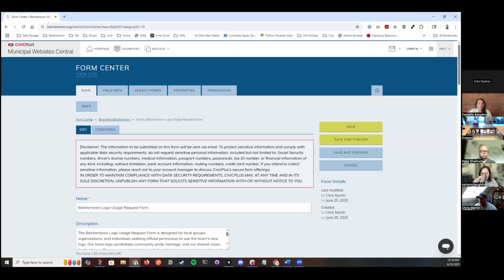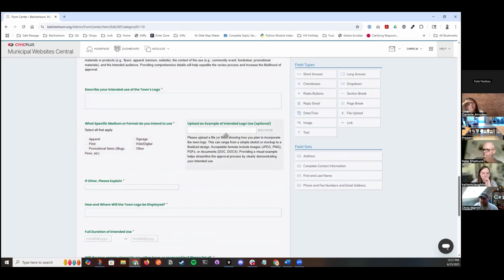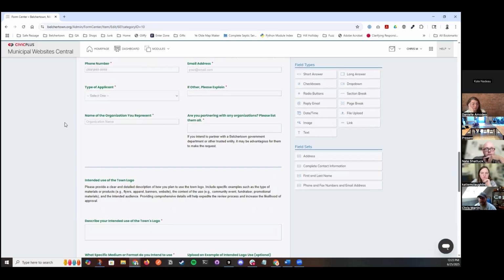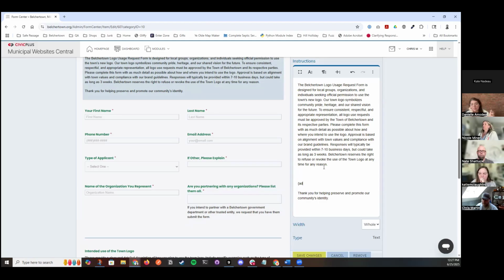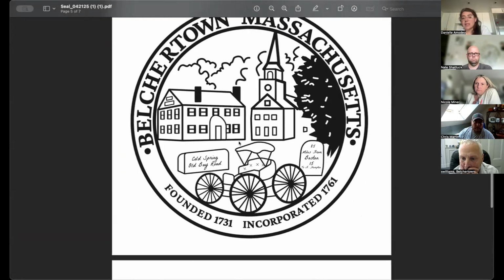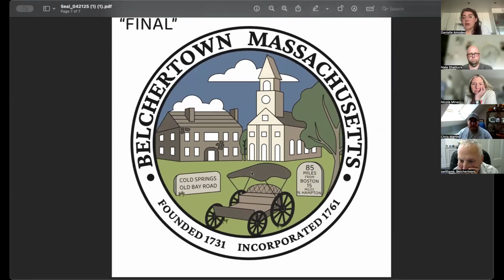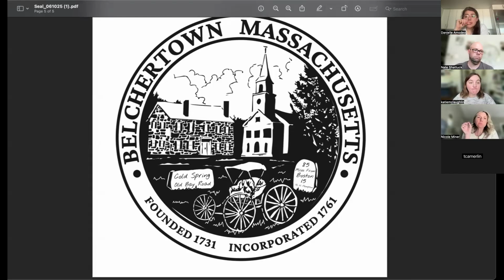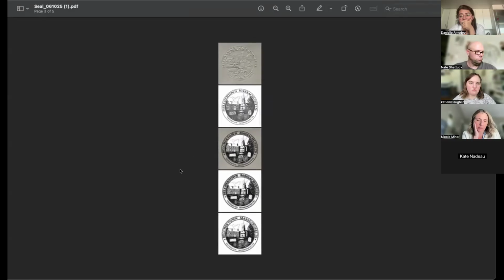Belchertown Branding Committee Meeting - June 25, 2025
Meeting of the Belchertown Branding Committee on June 25, 2025

0:00 Members Join meeting
3:47 Call to order/Roll call
4:38 Approval of Minutes
7:20 Branding Belchertown Project Updates
18:32 Qualified Usage of New Logo
30:42 Town Seal
57:18 Deliberate Next Meeting Time
58:38 Adjournment